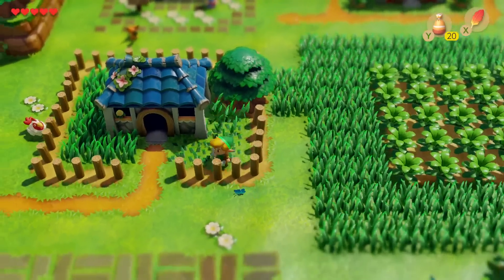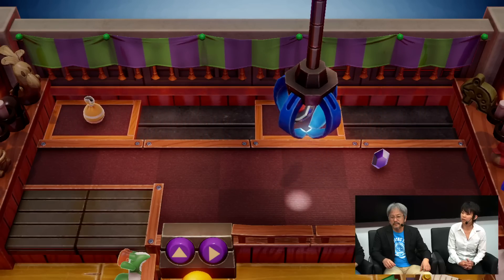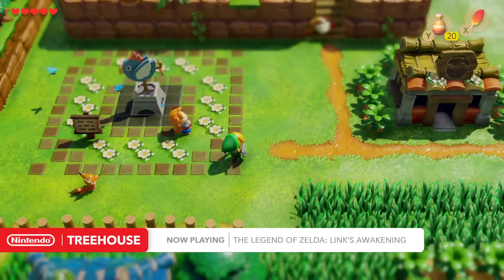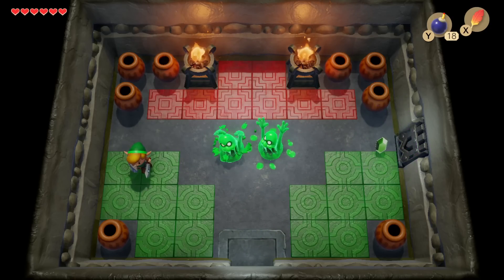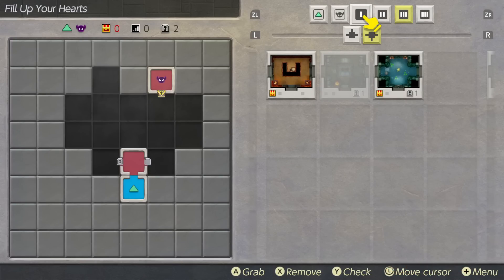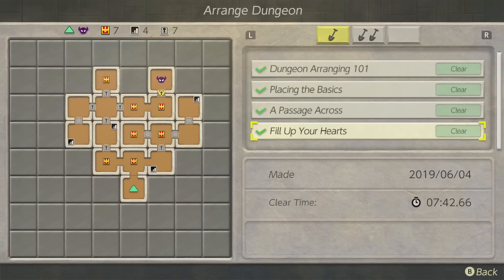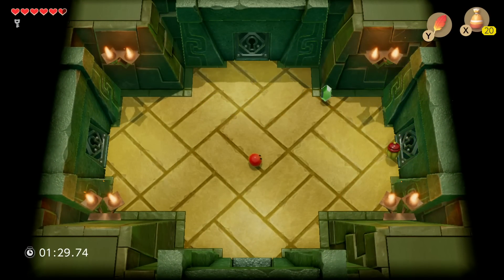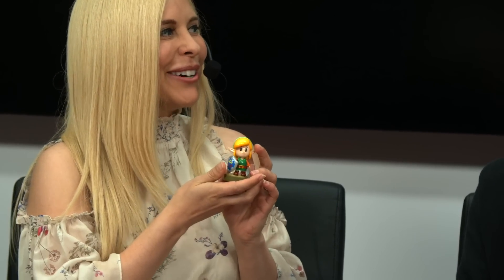First Zelda: Link's Awakening gameplay - Nintendo Treehouse: Live E3 2019